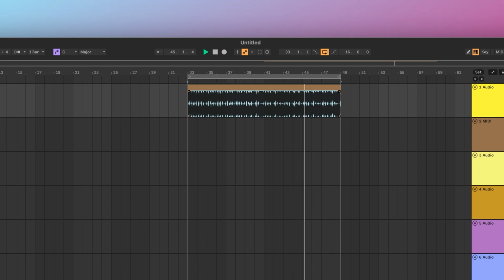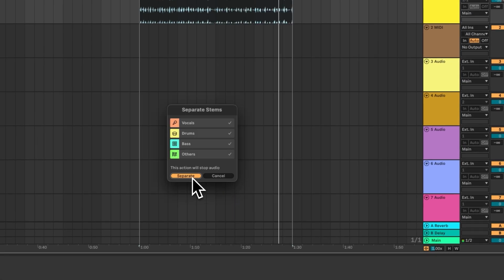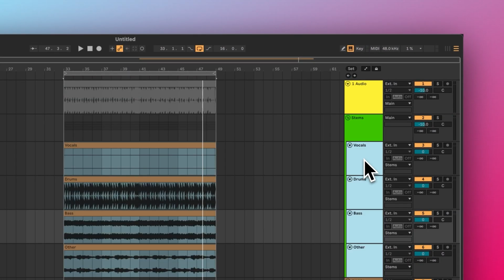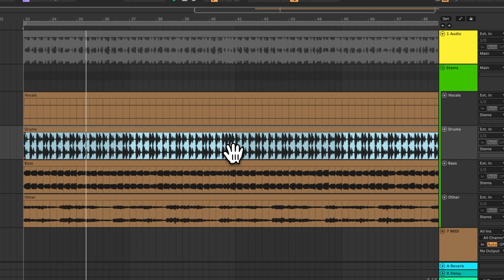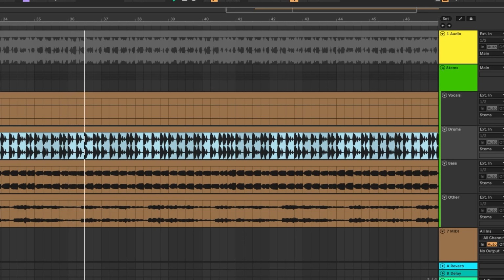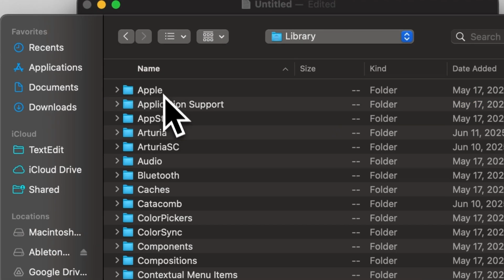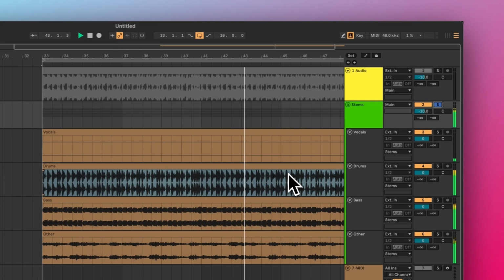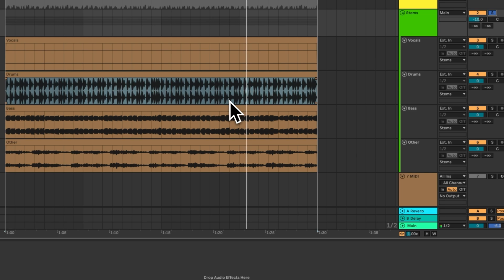Ableton 12.3’s Hidden Superpower: Instant Stem Separation (No Plugins Needed!)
Ableton Live 12.3 introduces built-in stem separation—and it's a total game-changer 🎛️

In just one right-click, you can split any song into 4 clean layers: vocals, drums, bass, and everything else, directly inside your project. No need for third-party software. No cloud uploads. Just fast, offline processing—right inside Live Suite.

Want even better results? Add this to your Options.txt file: -_Feature.StemSeparation.HighQuality=True

This is the remixing, sampling, and teaching tool you didn’t know you needed.

✔️ Isolate vocals with one click
✔️ Break down basslines & drum grooves
✔️ Rebuild tracks piece by piece
✔️ Study music production like a pro

Click the following link for a free pack of Ableton tools and resources!